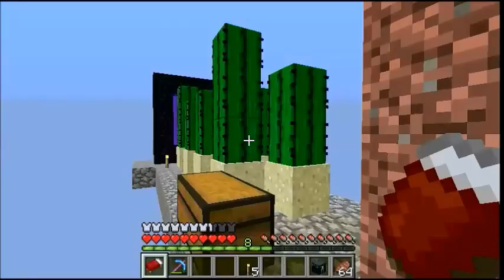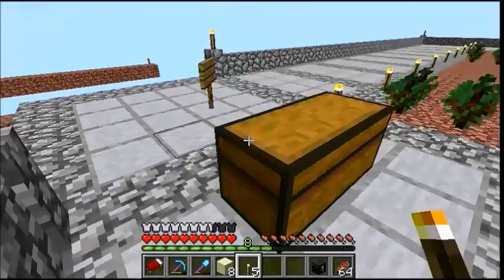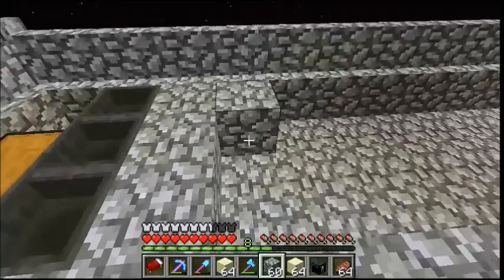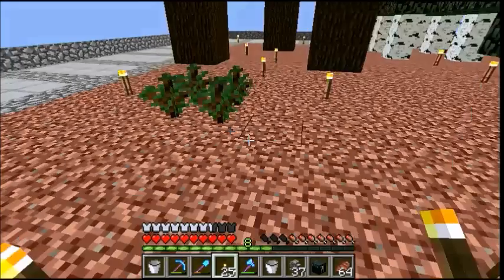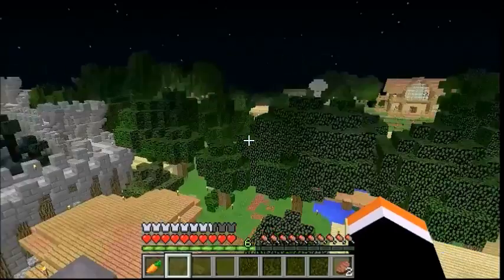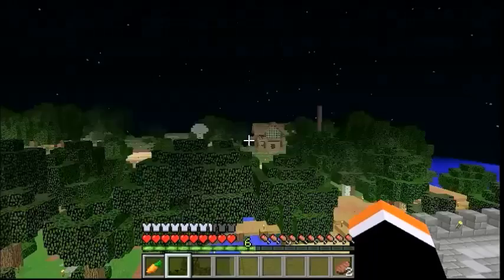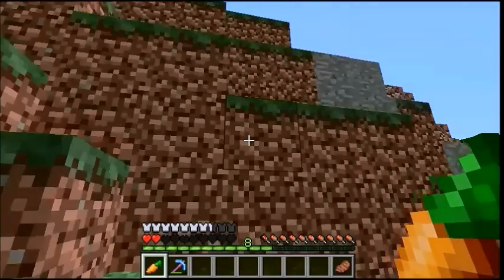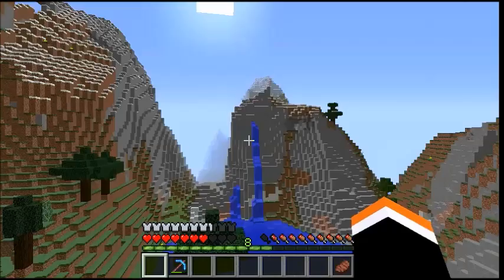The Saga of RedMcNed: #33 Farms, Story Time, and A New Location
A Minecraft 1.8.9 vanilla survival let's play series.  In this episode, a tree farm area and cactus farm are added to the sky base.  Also, it it time to have our first "Story Time" session ( 7:31 ) as we bridge the gap between this location and a brand new one ( 15:15 ).

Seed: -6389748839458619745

Main goals:
1.)  I love the idea of finding something bigger than myself that I can be immersed in and explore.  I want to make a world like that in Minecraft, and I think that context rule will help a lot.
2.)  To demonstrate how the context rule can help keep Minecraft interesting.  If you like building, start off excited in a new world, but find yourself losing interest in a month or so despite all that, I'd recommend giving it a try.